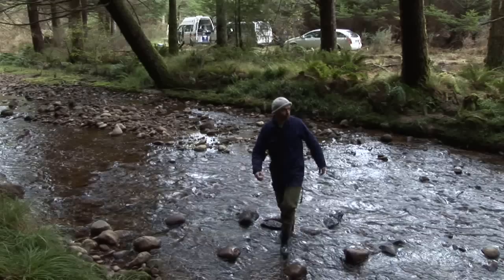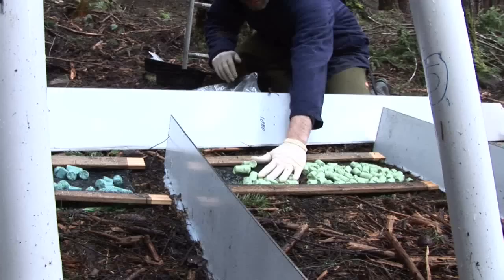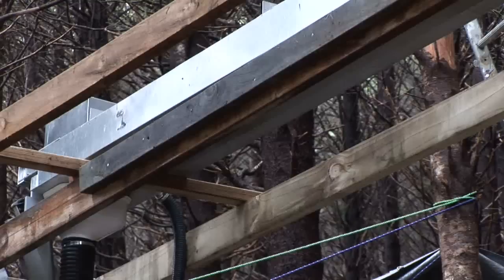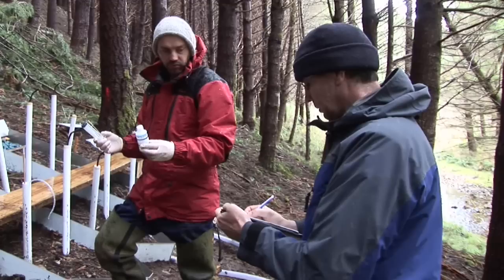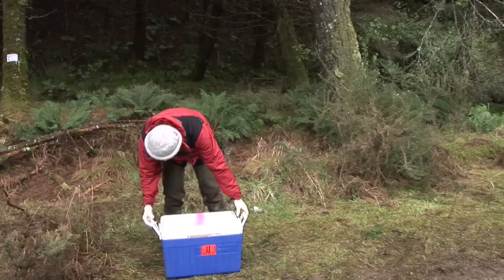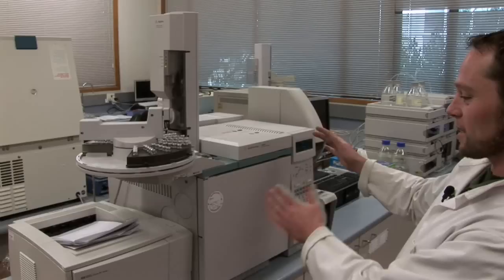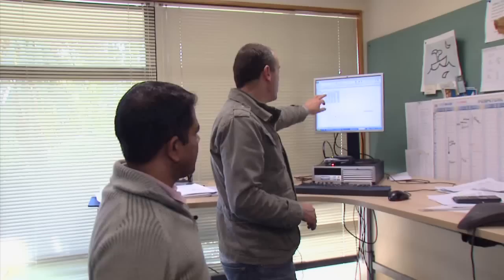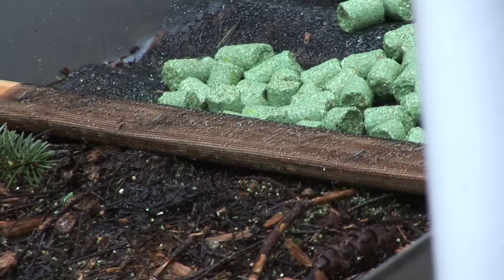What effect does 1080 poison have on water quality?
Research shows that 1080 poison leaching from baits into the soil is extremely unlikely to have adverse effects on water quality. Freshwater ecologist Dr Alastair Suren explains why.

For more information on how and why 1080 is used in New Zealand,